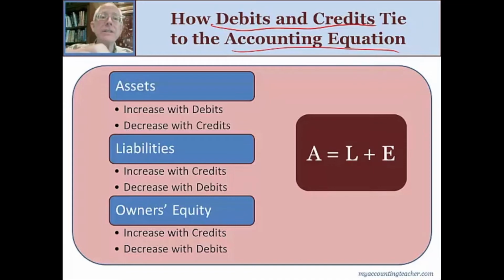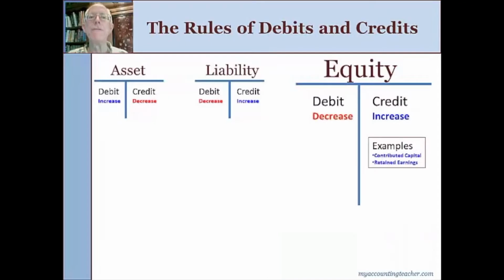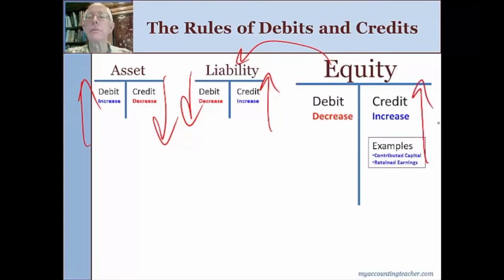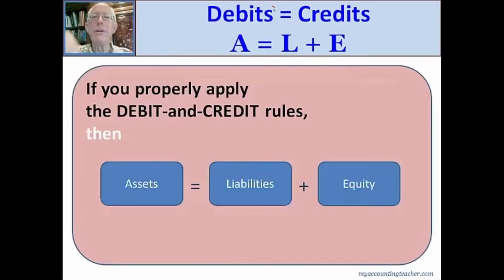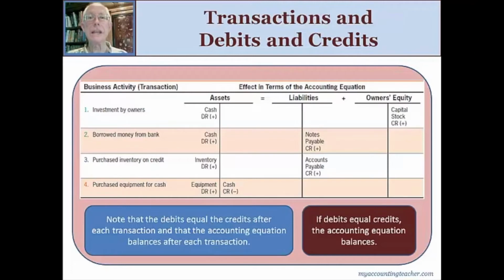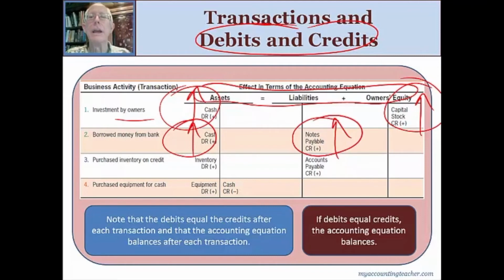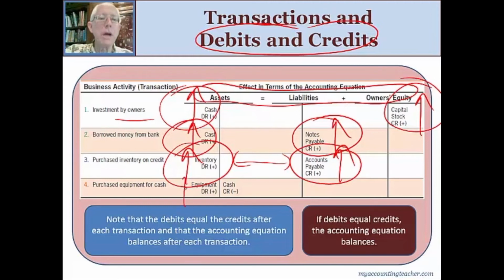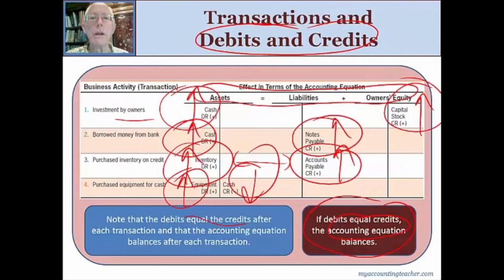M05: Debits and Credits in the Accounting Equation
Kay Stice explains how you use debits and credits to keep the accounting equation - Assets = Liabilities + Equity - in balance.

If you need a refresher on the "accounting equation", see part 3 of this series:

This is part 5 in the "Mechanics of the Accounting System" series.